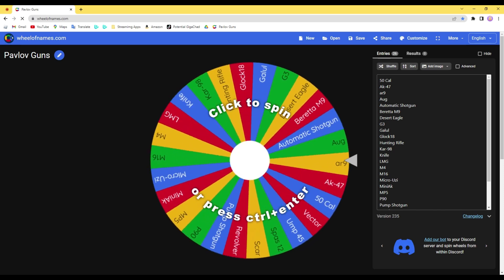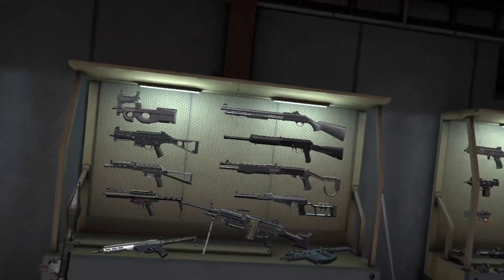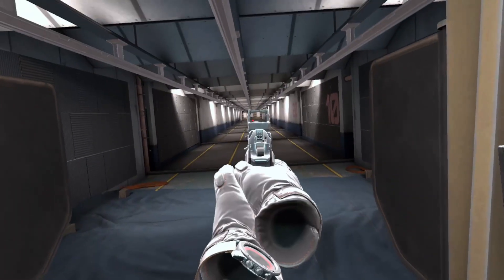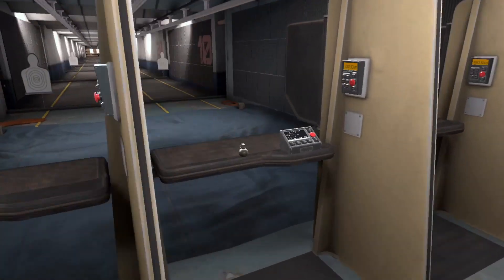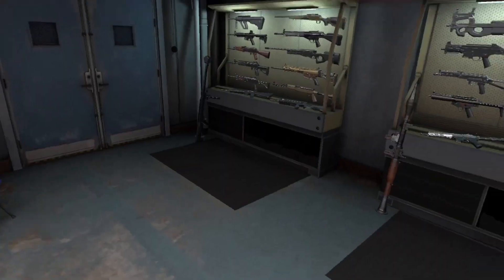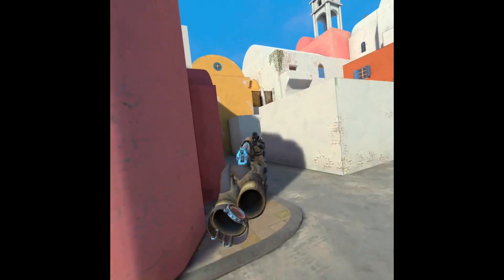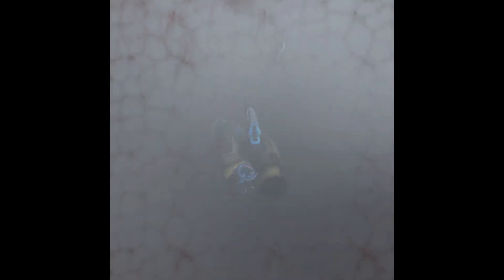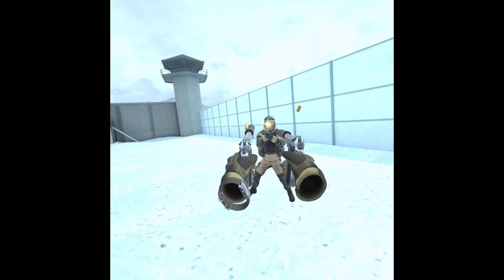Pavlov Shack Gun of the Week - Gun 14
Welcome to week fourteen of Pavlov Shack gun of the week. This is week 14 of using modern Pavlov Shack guns. Cheap, but hard gun to use. Created using Clipchamp.